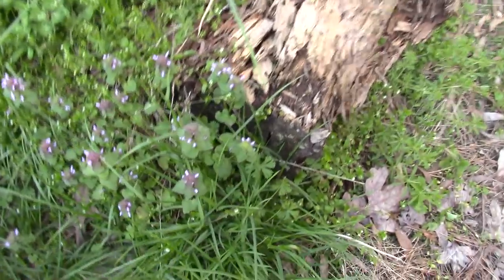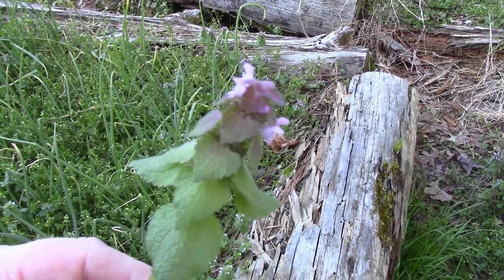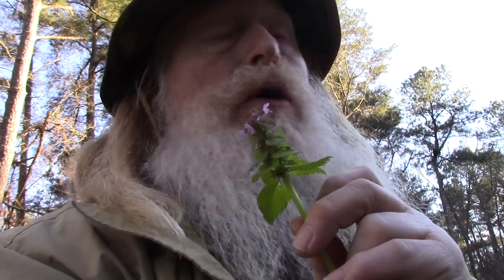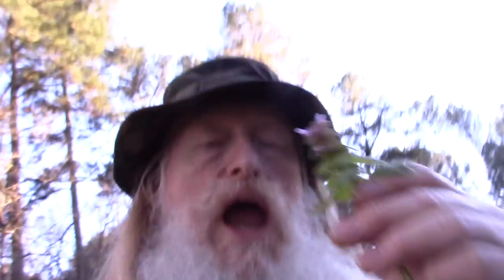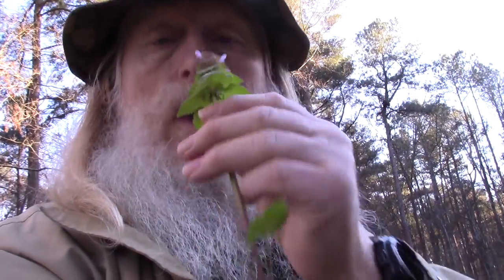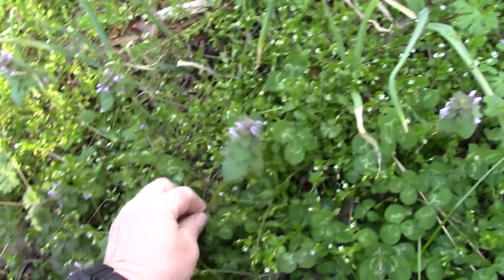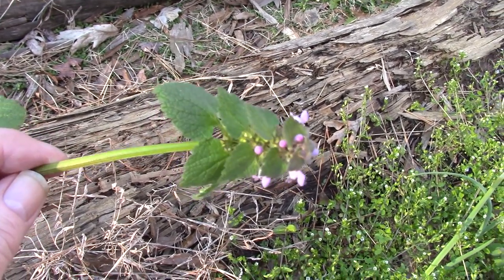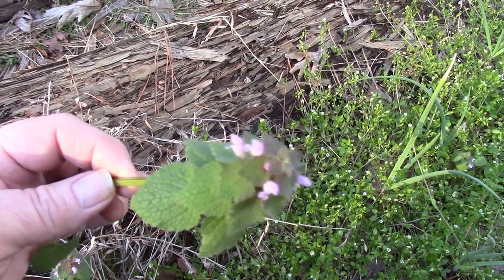Edible Purple Dead-Nettle - Winter Foraging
Edible Purple Dead-Nettle - Food and medicinal uses explored. See what this common plant in the mint family has to offer!

Foraging forest food that can keep you alive even in the winter is part of what you need to know when it hits the fan and the world as we know it collapses.
In this video I show you edible wild greens, purple dead-nettle, chick weed, and curly dock that are available in some parts of the country throughout the winter. Then I show you an ample source of food available in the vast majority of temperate and subarctic forest.
Purple is a very plentiful food source available across vast stretches of North America (all states except for Alaska) an in 40 countries!

To help save the grid (Check the Links Page for groups to join) Buy worms to make your own garden fertilizer from kitchen and yard waste To see the trailer for The Black Sky Event film go
Yes we survived quite well without electricity as late as when my dad was young (see my latest video on my dad). Today we can't pump water, or fuel without electrical power. There will no food or medications available. Store cash registers won't work. All of the money in the banks is just digital ones and zeros that don't exist without electrical power. We are so dependent on it today that without it society would collapse. Starving hordes would pour out of the cities scouring the countryside. It would be catastrophic. I do try to offer hope in telling people to join groups to turn this around and on how to grow their own - among other things. But people have little idea how bad it can be. To enlist them to turn this around they have to be woken up. Things you can do: What can you do to get the grid hardened? 1. Work with local emergency providers (and utility companies) to get them to hold drills about what to do when there is a months (years) long nationwide (no support coming from other states as usual) grid down situation. Once they get the gravity of it they will push internally through their organizational levels within the utility companies and local/state officials to do something about it. My keynote speaker at my powergrid defense conference Ambassador Hank Cooper did just that in the Carolinas and got Duke Power to agree to harden their grids. 2. Contact you state and federal elected officials and demand they take action to get the grid hardened. 3. Contact your state Public Service Commission and demand they take action to get the grid hardened. 4. Join groups advocating power grid defense. 5. Any one of the above